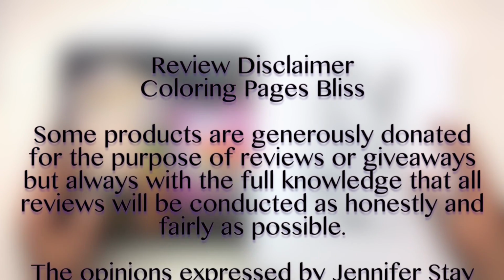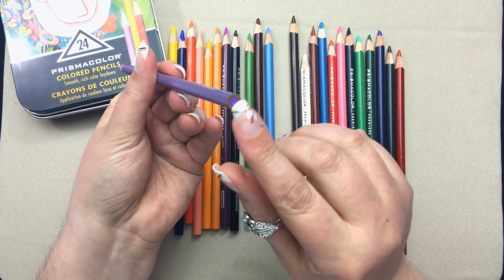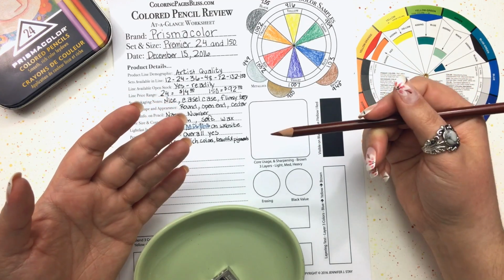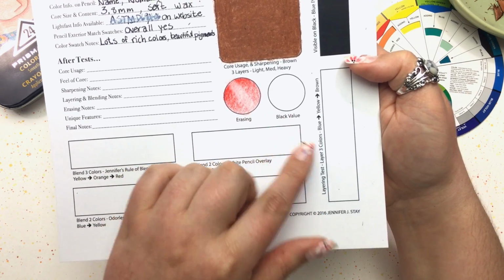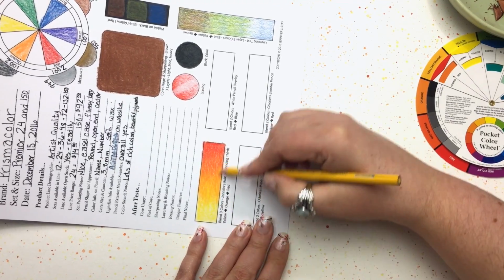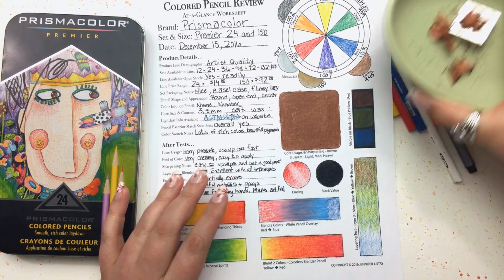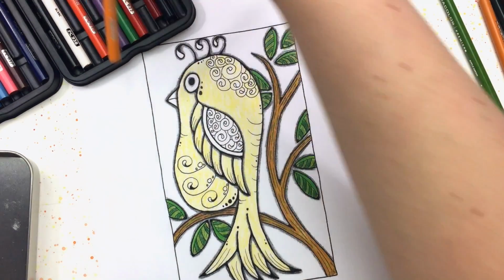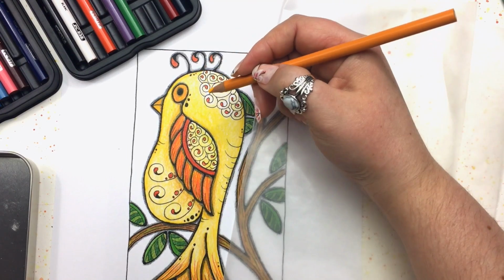Ultimate Prismacolor Colored Pencils Review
Are Prismacolor pencils as good as everyone says they are? Watch my in-depth, honest review of the Prismacolor Premier colored pencils. Comprehensive analysis of the 24 and 150 pencil packs, including pencil and packaging quality, ease of use, comfort, blending, light-fastness, price, value, color accuracy and more! Let me know what you think of my ultimate prismacolor colored pencils review.

DOWNLOADS SHOWN IN VIDEO

Prismacolor Premier Soft Core Colored Pencils, 24-Count

Prismacolor Premier Soft Core Colored Pencils, 150-Count

Springhill Digital Vellum Bristol White Cover, 67 lb., 8-1/2 x 11, White, 250 Sheets/Pack

KUM 2-hole Pencil Sharpener Magnesium Alloy Wedge Profile

ADDITIONAL LINKS

Link to learn about the paper I use for the worksheet and coloring page in this video